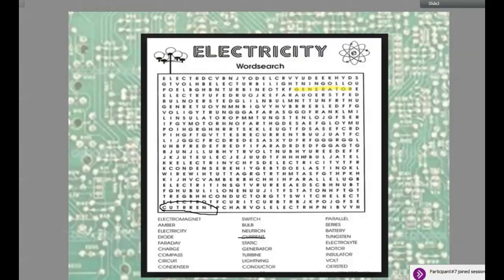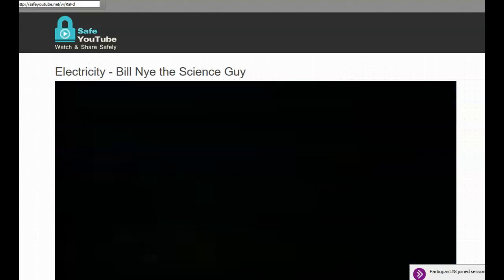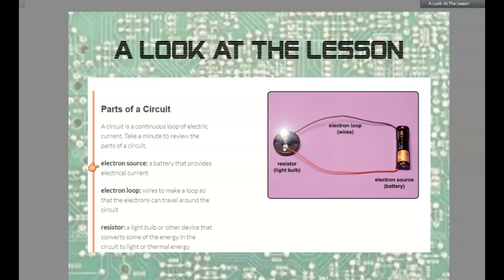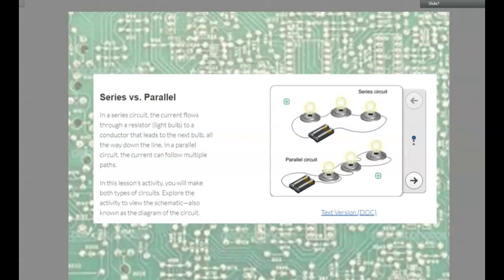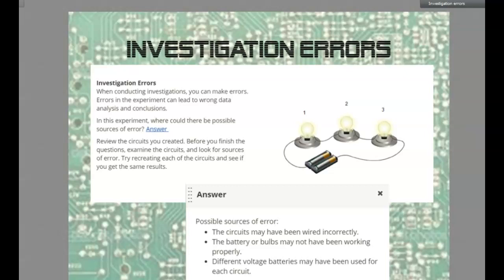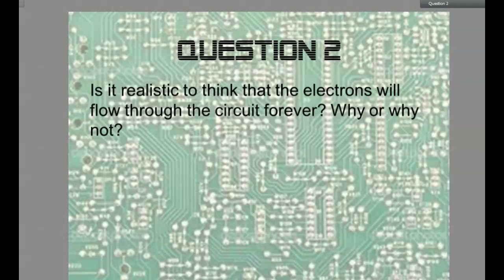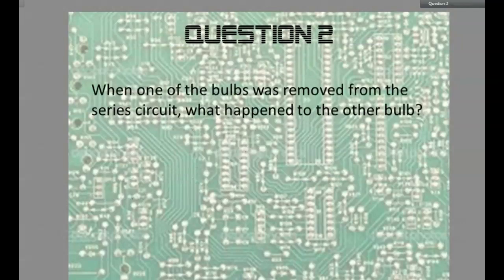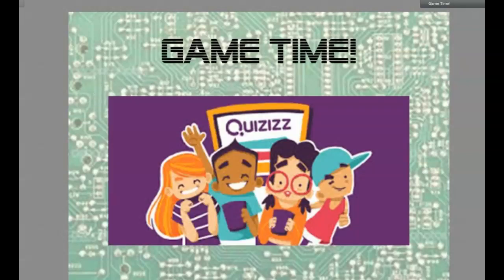Series and Parallel Circuits